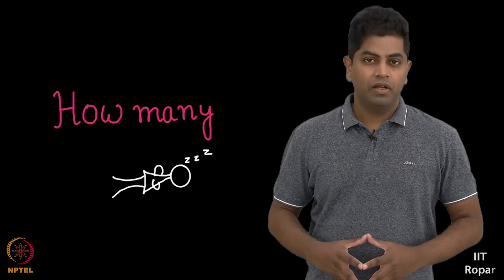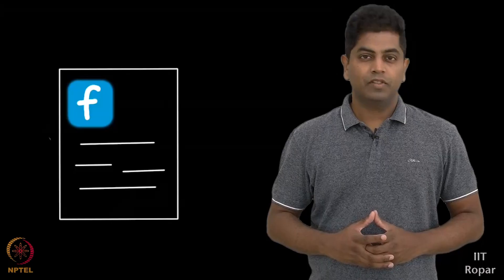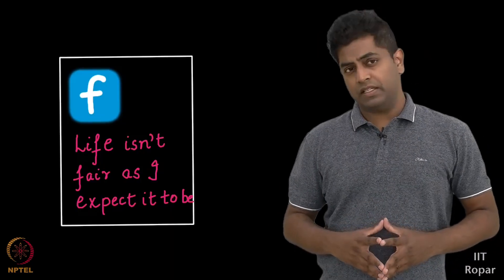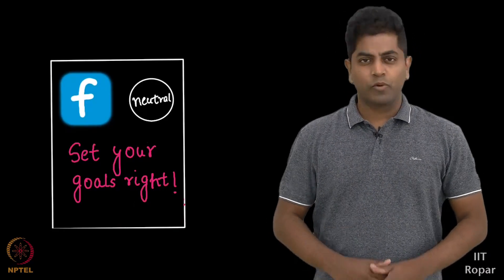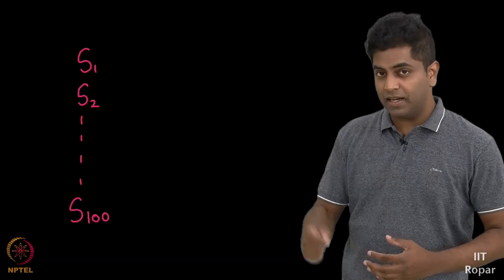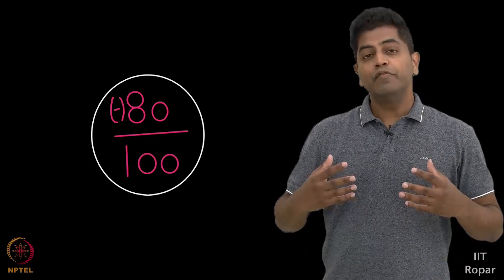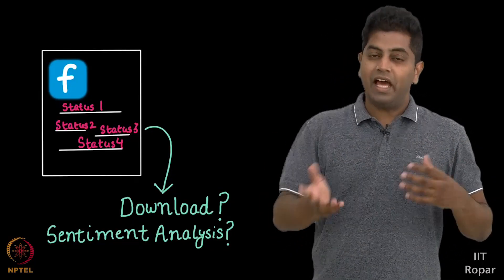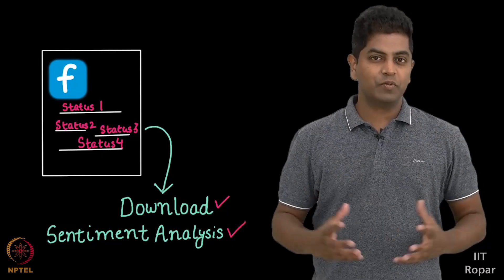Facebook Sentiment Analysis - Part 02